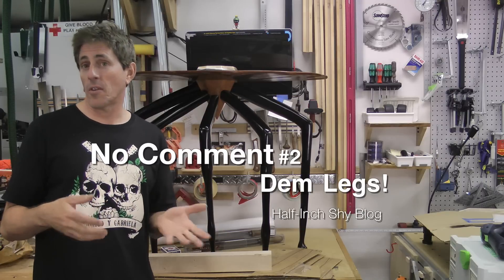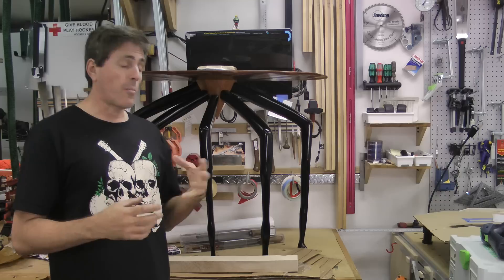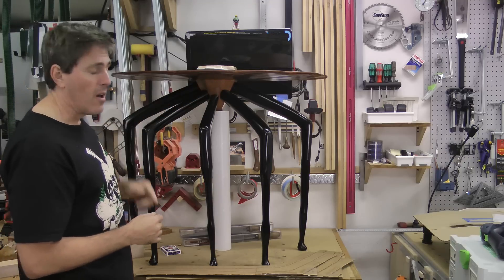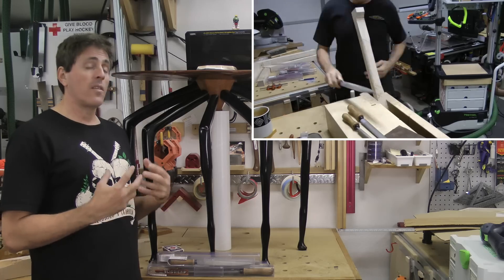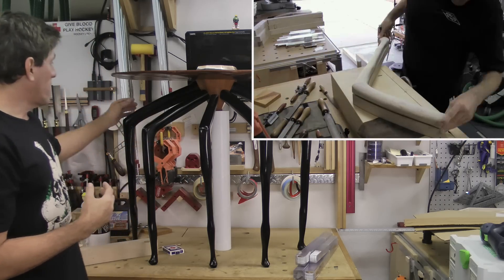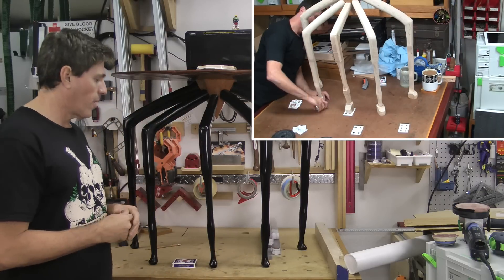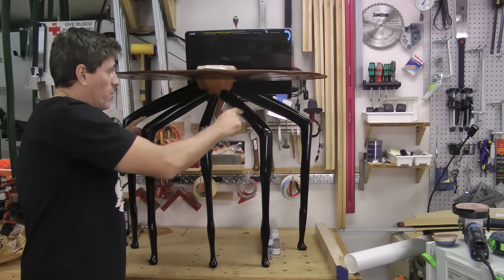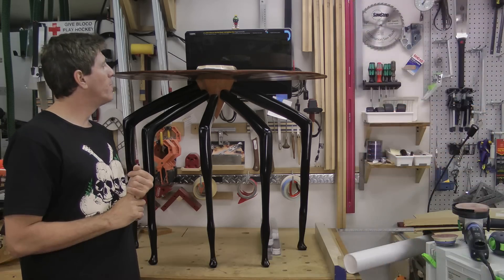#82.8 - No Comment #2 - Dem Legs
I admit it, I nearly forgot to get back to the remaining build videos of the Tim Burton table! mea culpa...

This episode goes over the legs; not going to go over the actual shaping process as that's just rasping, but do cover how they were designed and laid out and something useful for anyone making a table: how to easily level it.

Next episode will cover the finish as I did that before assembly. Since I'm going to the shop after this post to work on finishing Angle Madness, it shouldn't take forever for the next episode :)